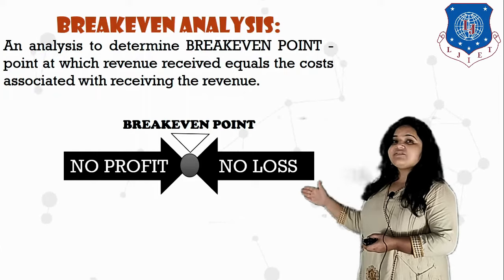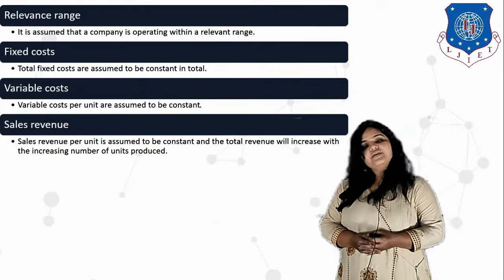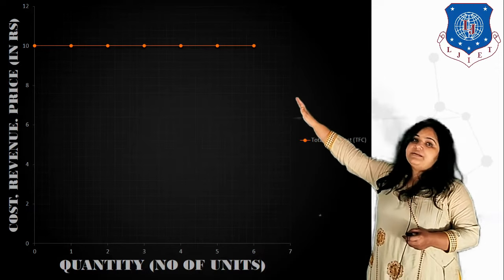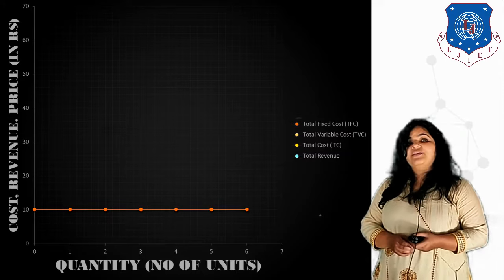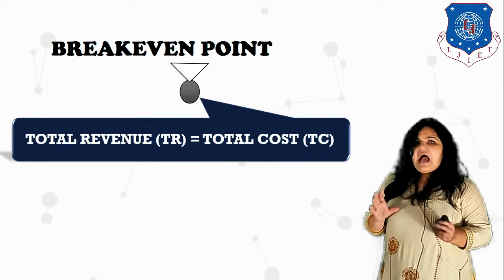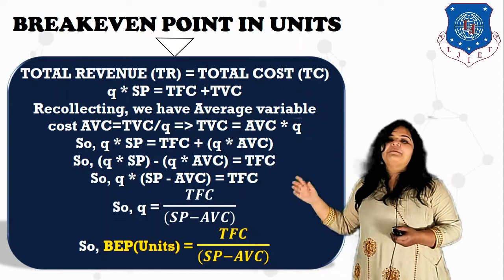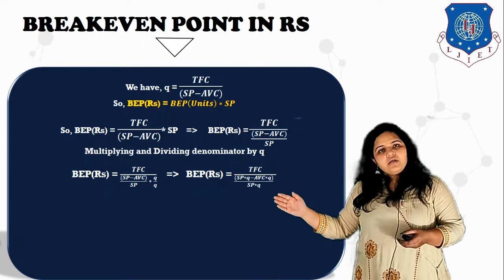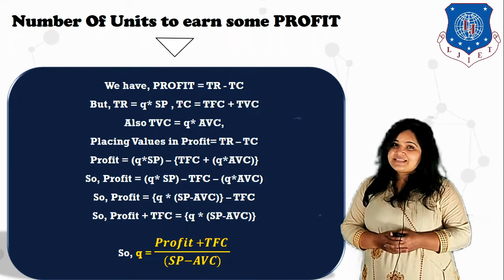Lec-13_Break Even Analysis | Principles Of Economics And Management | Computer Engineering